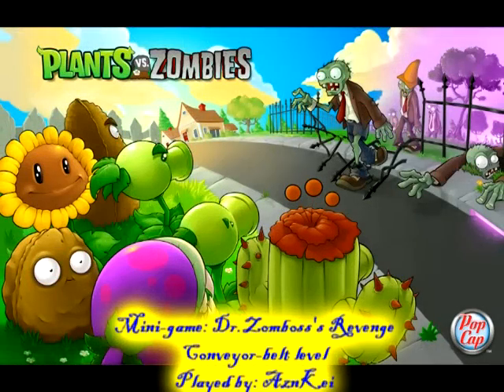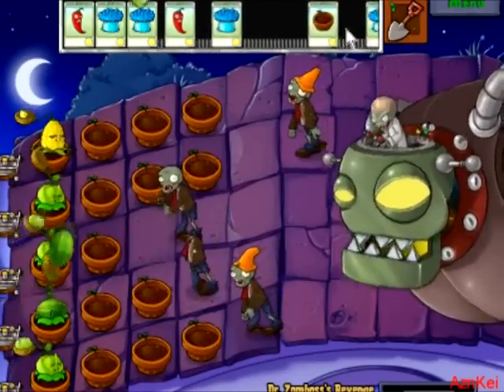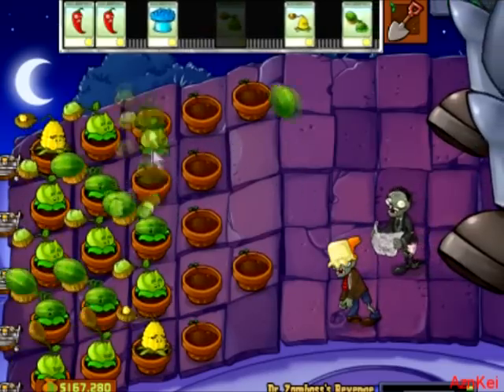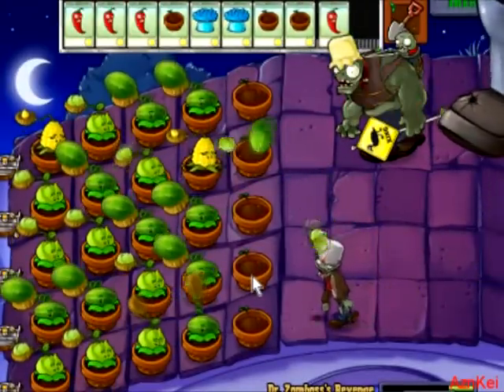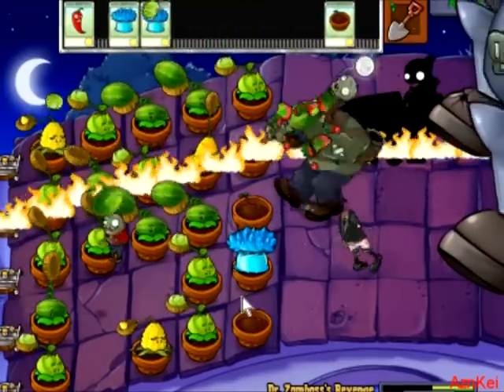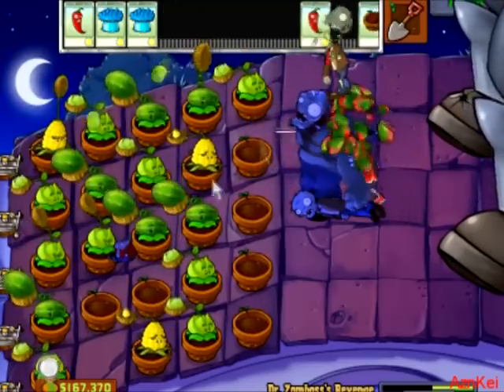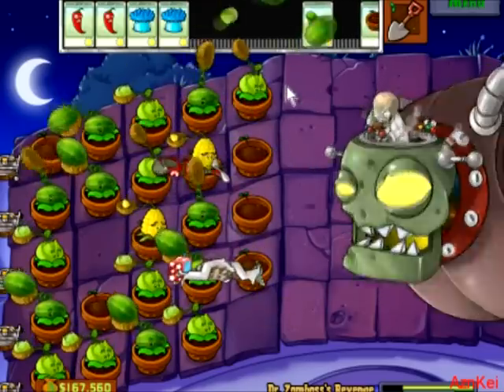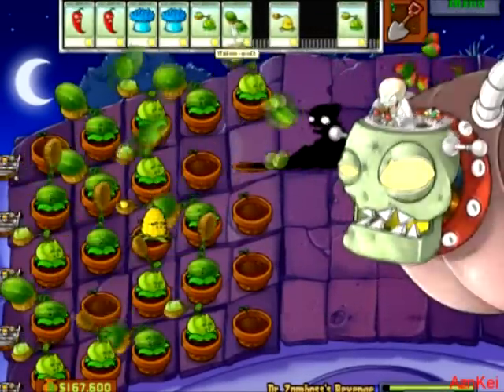Plants Vs. Zombies - Dr. Zomboss's Revenge (audio commentary)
This is me (AznKei) playing Plants Vs. Zombies, a tower defense, real-time strategy sub-genre game originally made by PopCap games for PC and Mac in 2009.

 This game is about animated plants who must protect their lawn and their human master against the invading horde of zombies with the power of the suns.

In this video, I'm playing the Dr. Zomboss's Revenge minigame, in which the player must fight against Dr. Zomboss inside his giant robotic zombie armor, with the conveyor-belt seed packets.

The Plants Vs. Zombies characters arts and musics belong to PopCap games.